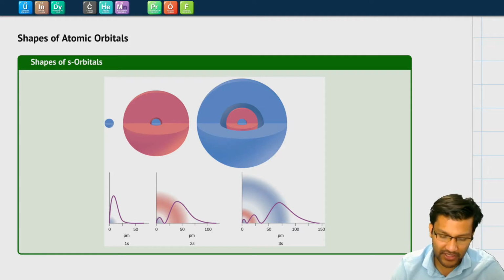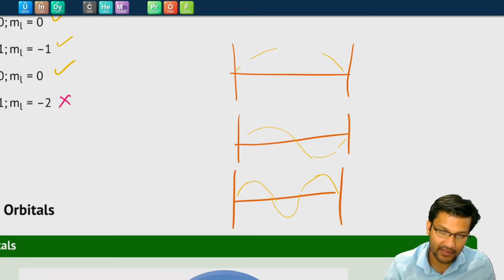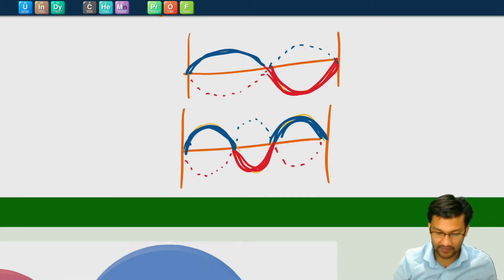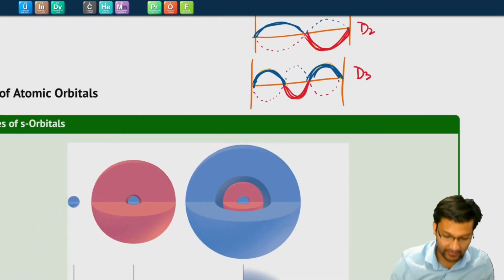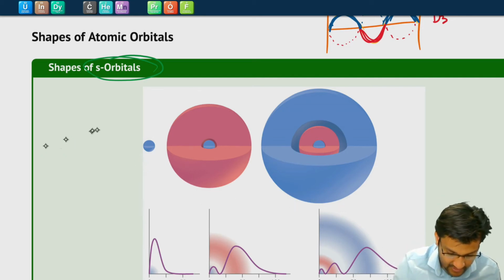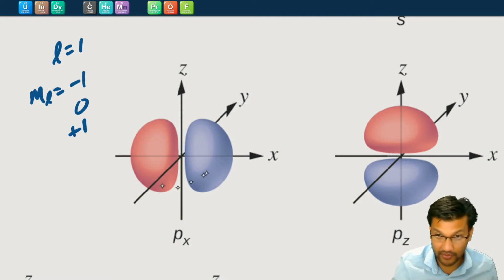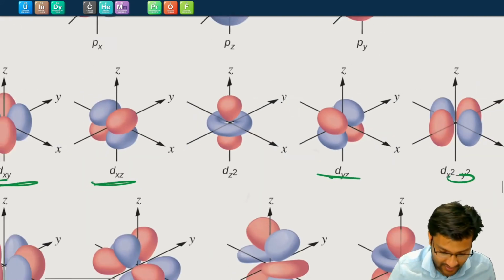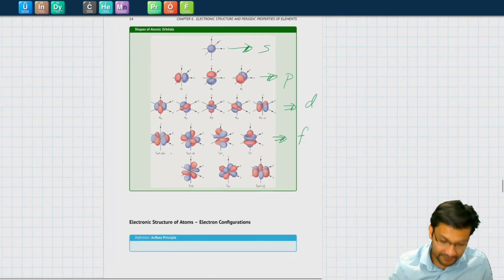Shapes of Atomic Orbitals